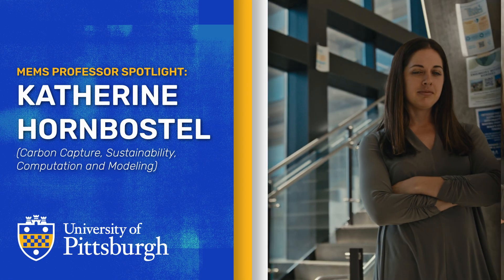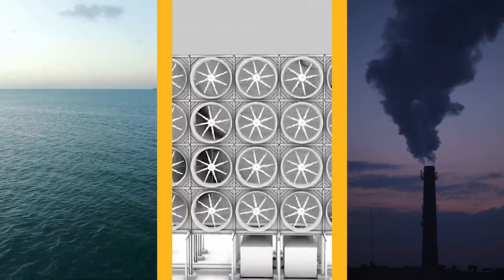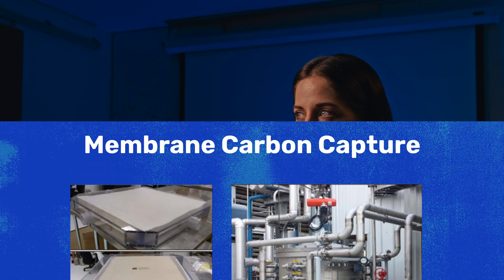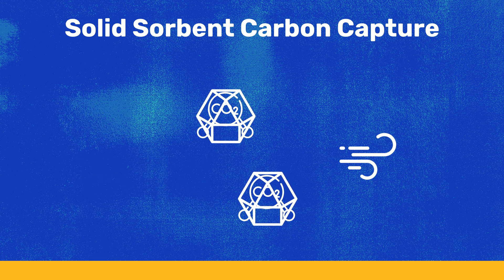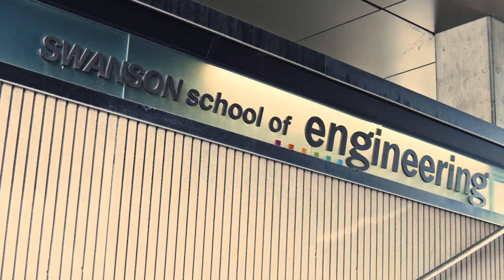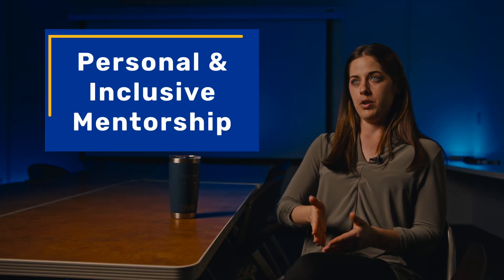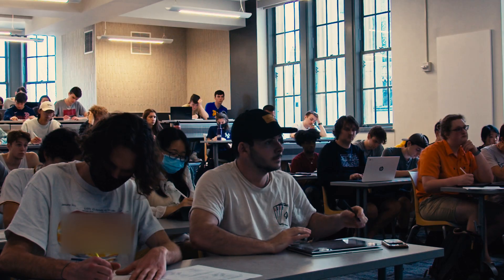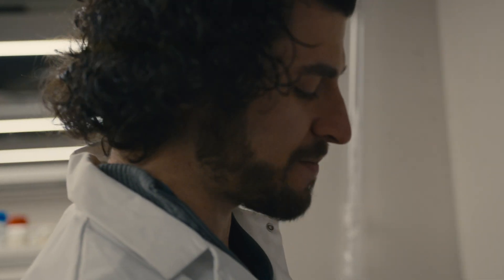MEMS Spotlight: Carbon Capture (Dr. Katherine Hornbostel)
Special Thanks to Researchers...
Marina Hildebrandt
Austin Lieber
Joanna Rivero

MEMS Department Twitter: @PittMEMS

Department of Mechanical Engineering and Materials Science